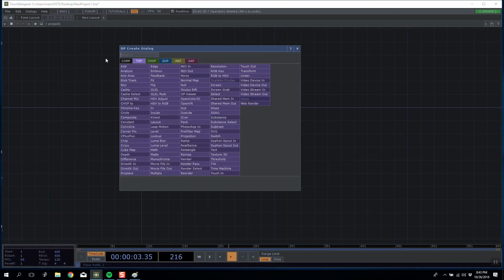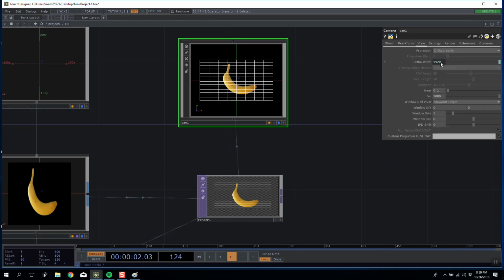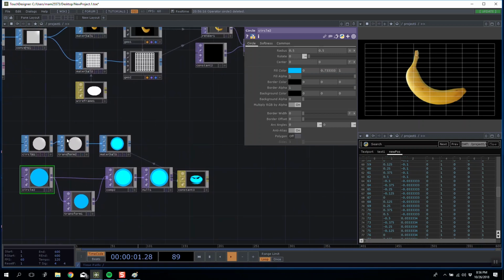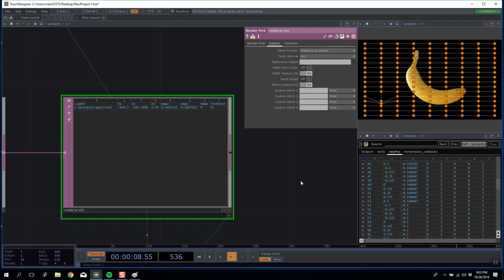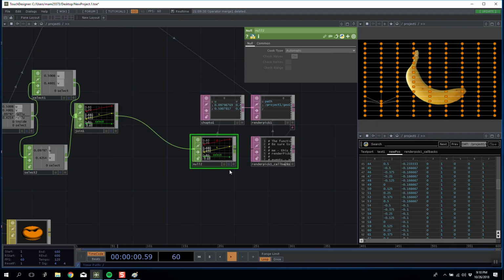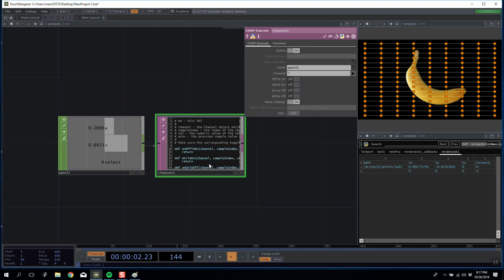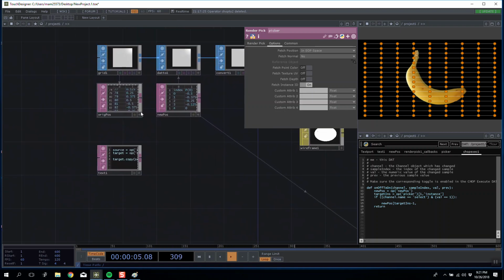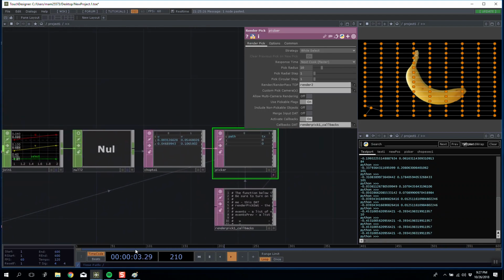Touchdesigner development stream part 1 - projection blending&masking tool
Not for the faint hearted. This series looks at the development of a specific use projection and blending tool based partly on the stoner tool inside the pallet browser.